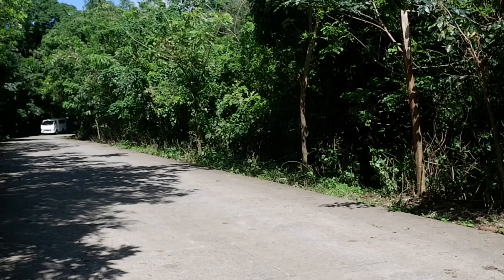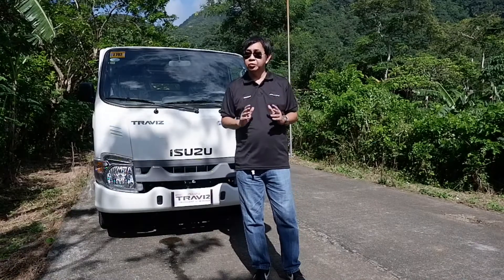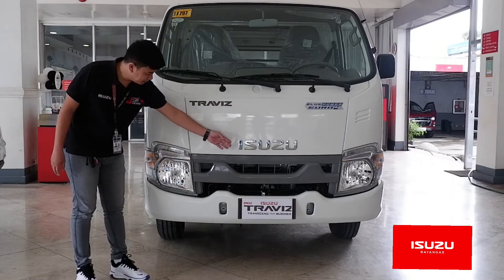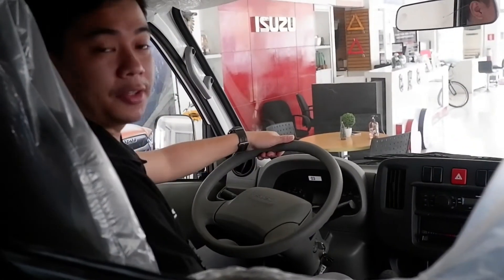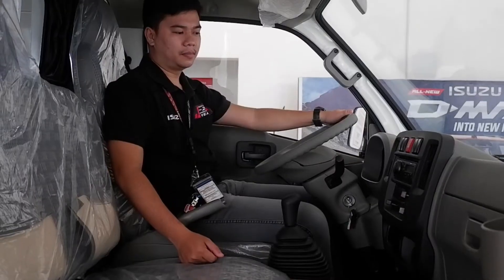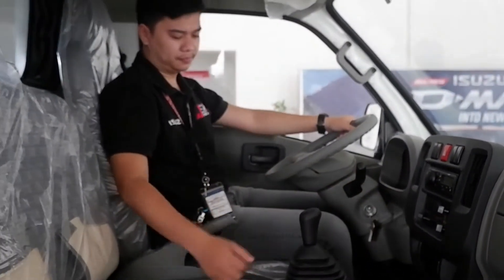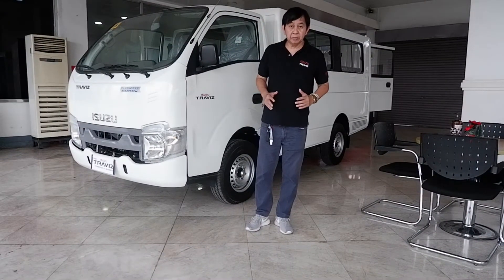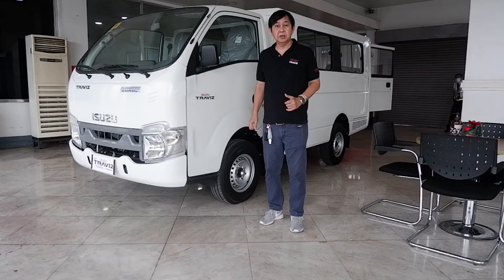Isuzu Traviz - Vehicle Walkaround (Gencars Batangas)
Discover the features of the Isuzu Traviz through this video walkaround. The Isuzu Traviz is the City Approach truck that your business needs.